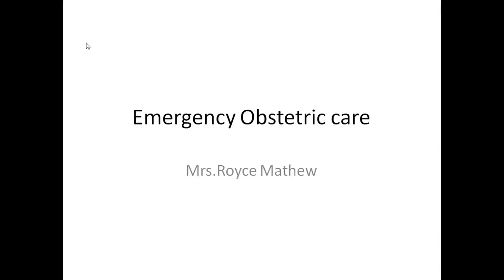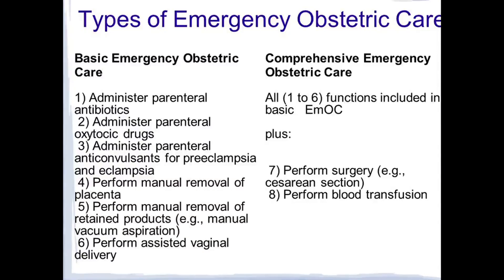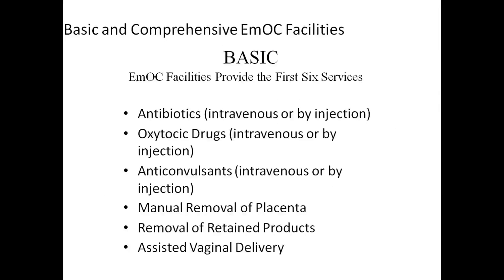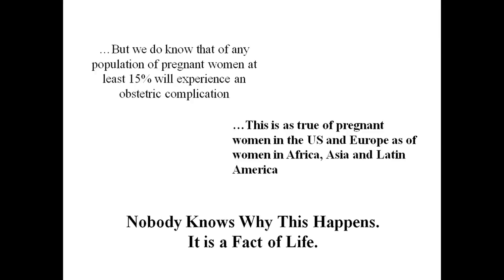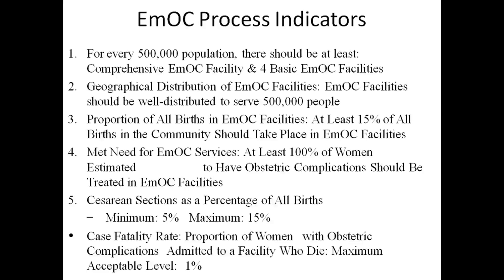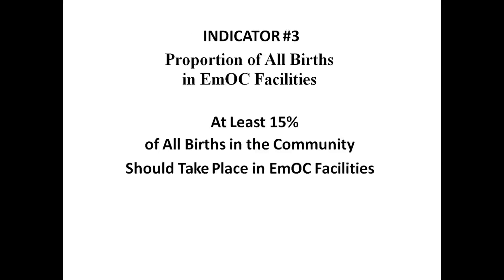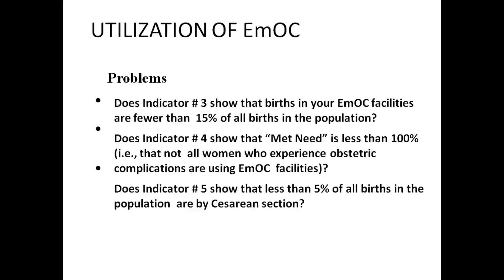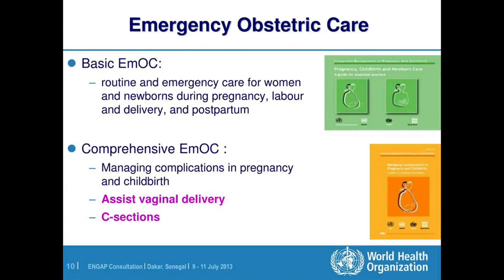Emergency Obstetric care - OBG Nursing